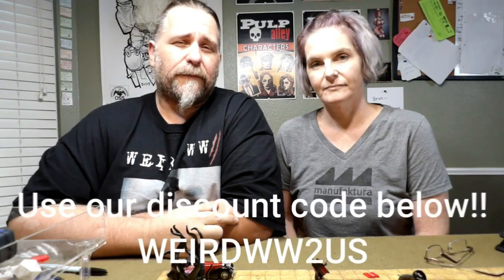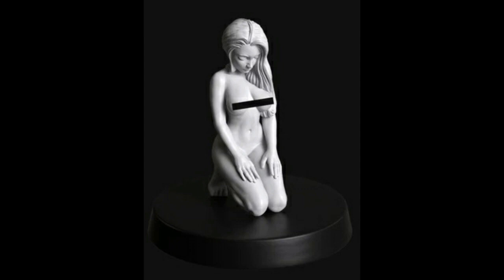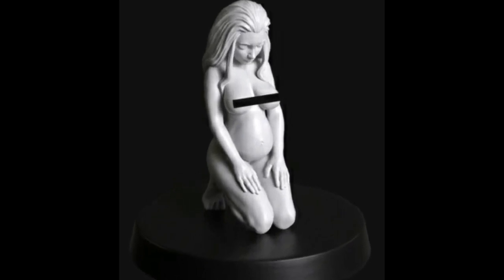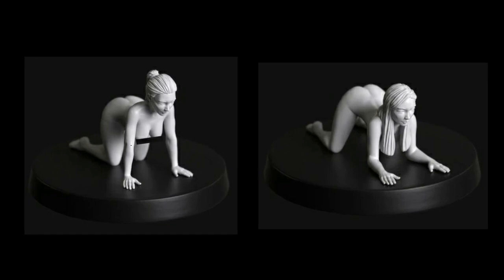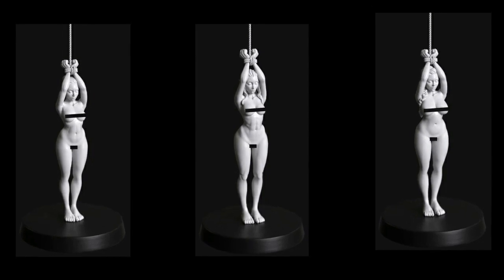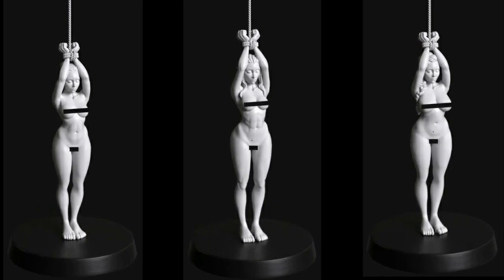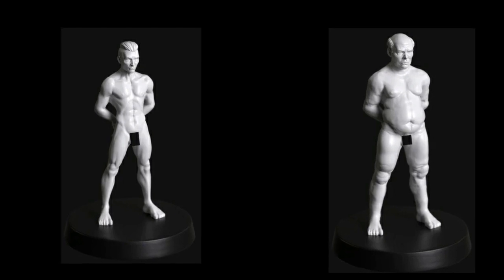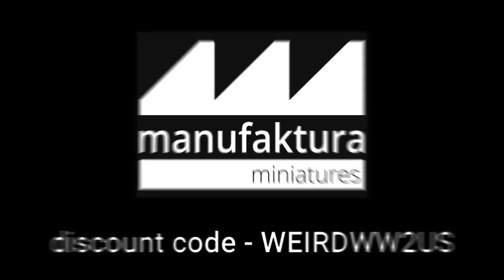Manufaktura (Official Sponsor) NSFW!!!